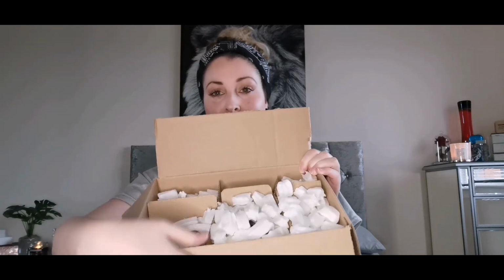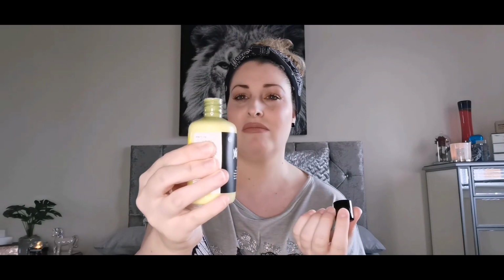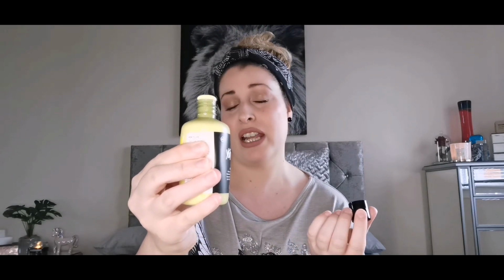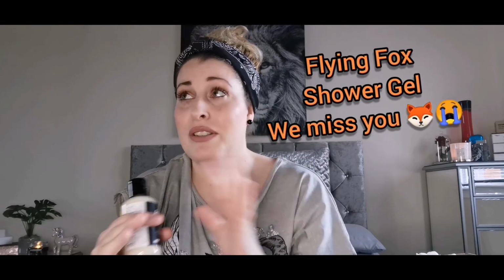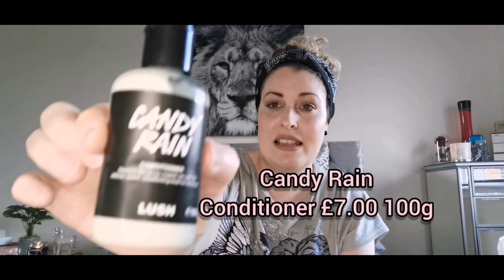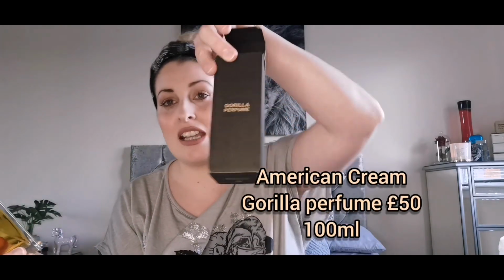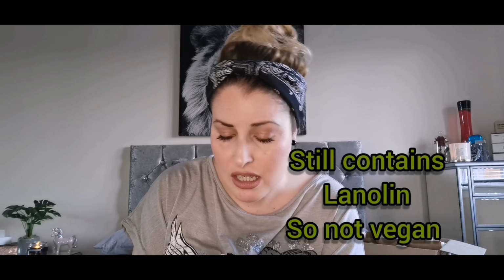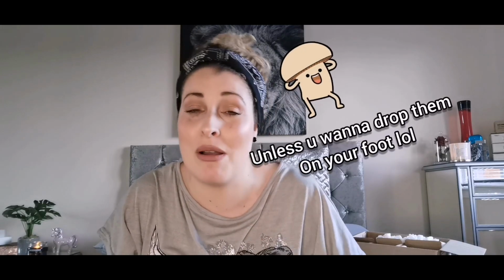Lush Haul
I purchased some new Christmas products from Lush and some all time favs here is a little Haul video of what I got

Lush Products Mentioned

-Snow Fairy Body Spray
-Yog Nog Shower Gel
-Yog Nog Body Milk
-American Cream Conditioner
-American Cream Perfume
-Snow Fairy Shampoo Bar

Also mentioned
Birth of Venus Jelly Mask & Candy Rain Conditioner

Musician - @iksonmusic